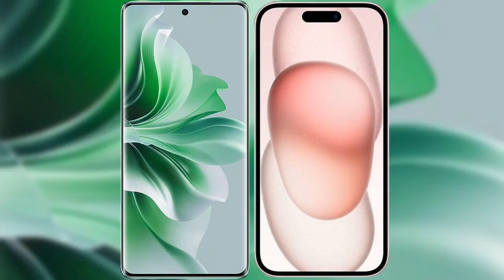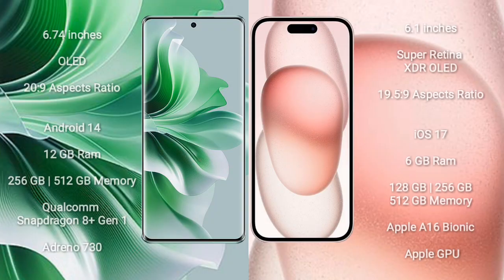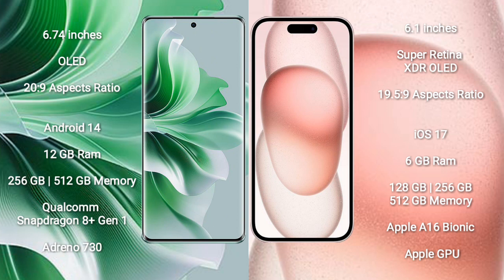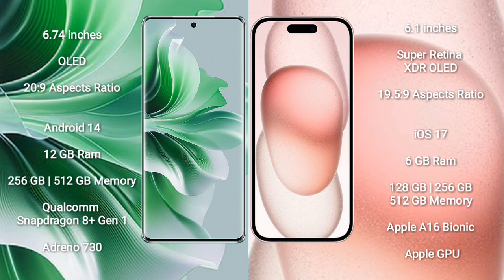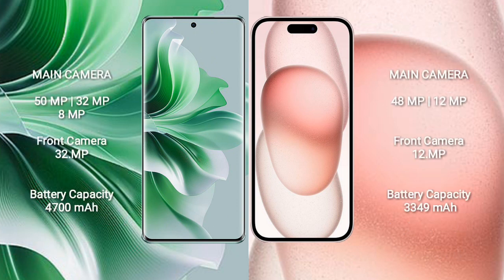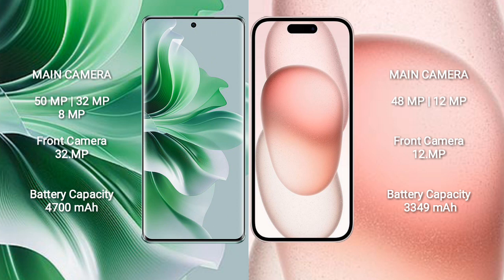Oppo Reno 11 Pro vs iPhone 15 Review